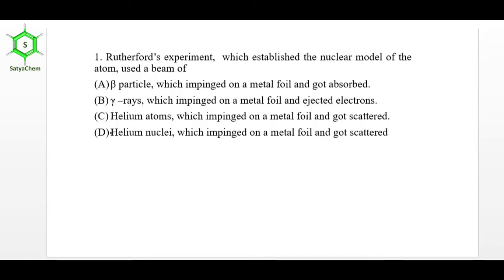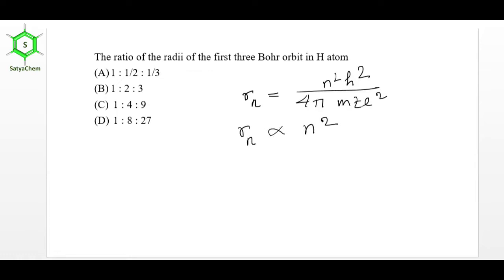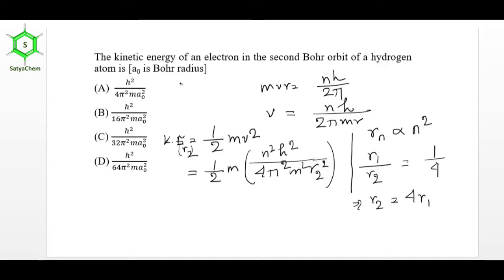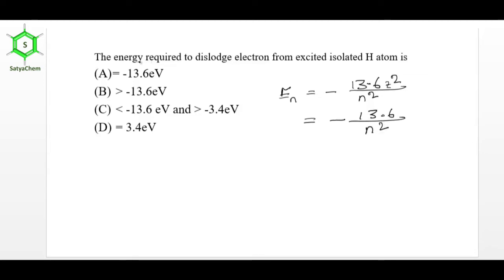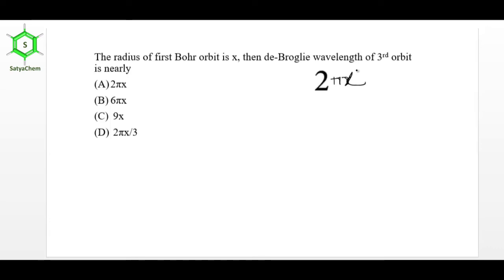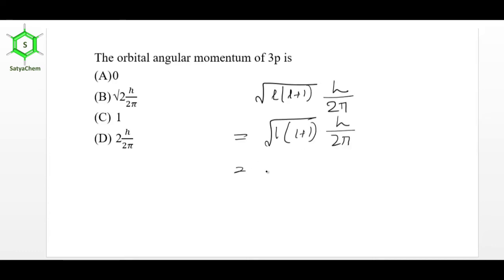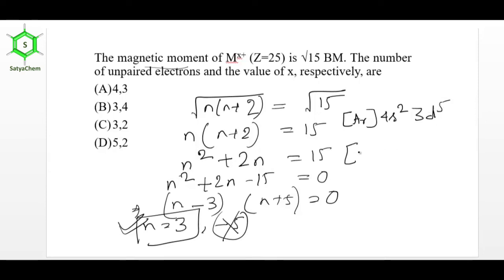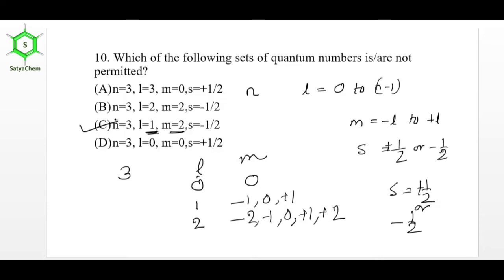Top 10 MCQs on Atomic Structure with Solution | IITJEE, NEET and Class11